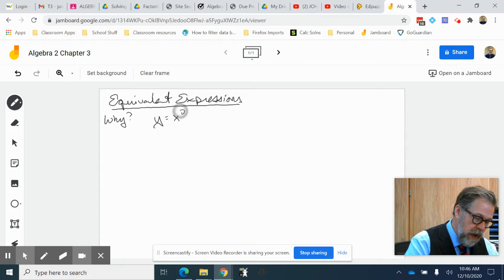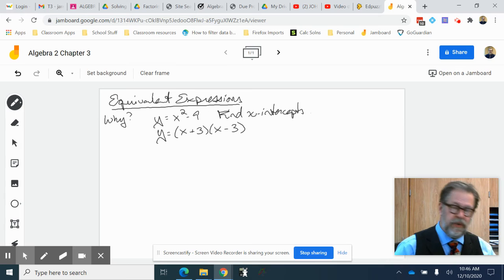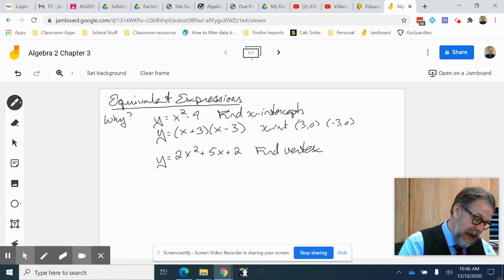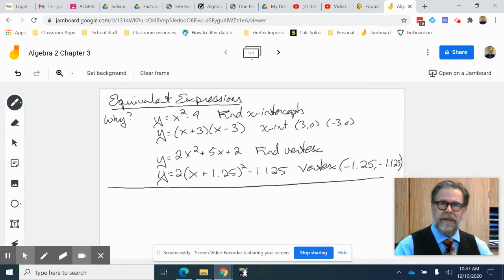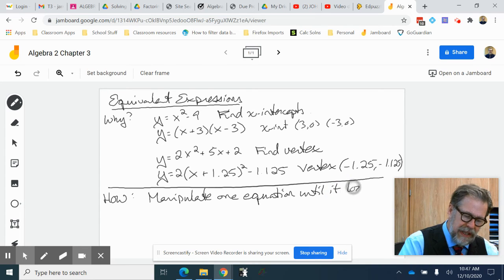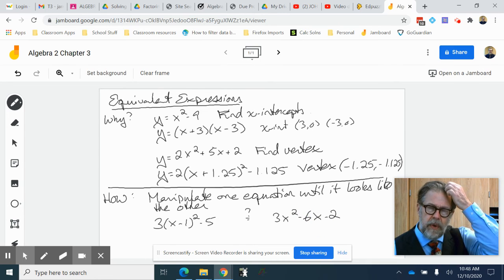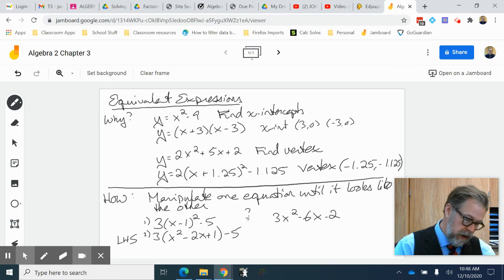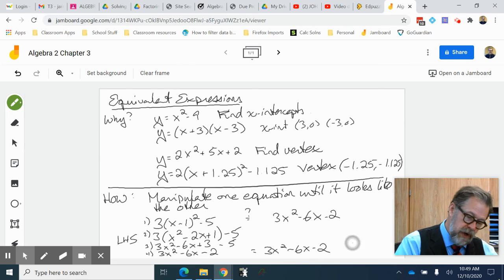3.1.1 Equivalent Expressions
Chapter 3 Algebra 2 Core Connections Video 1

Why do we write equivalent expressions and how do we know they are equivalent